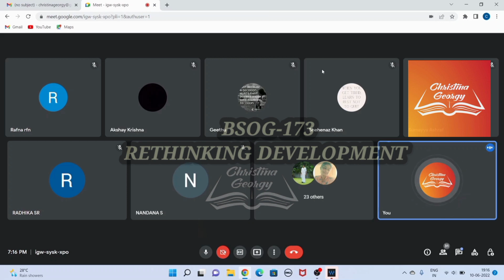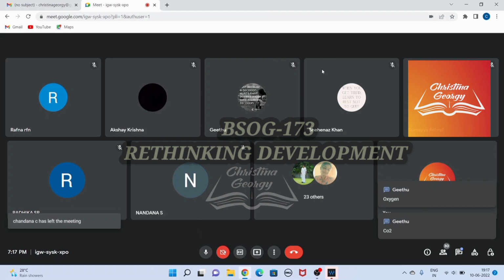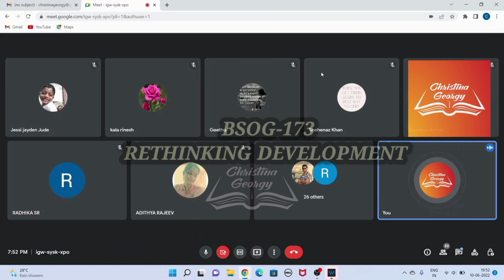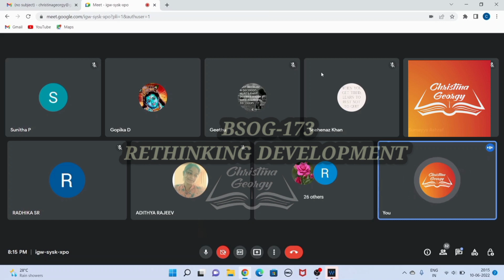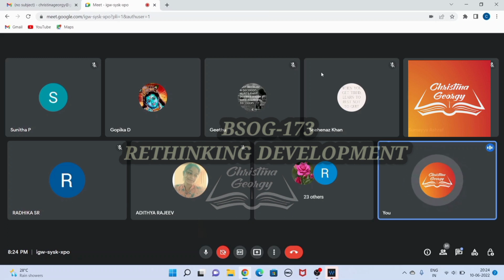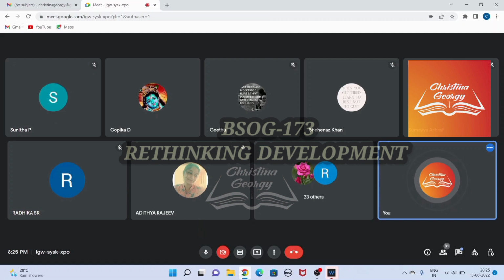Environmental Perspectives|Unit-8 Rethinking Development|BSOG 173|English Explanation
This video deals with unit 8 of the course titled Rethinking Development (BSOG-173).
* ANTI-PIRACY WARNING *
This content is copyrighted to Christina Georgy. Legal action will be taken against those who violate the copyright of the following material presented!